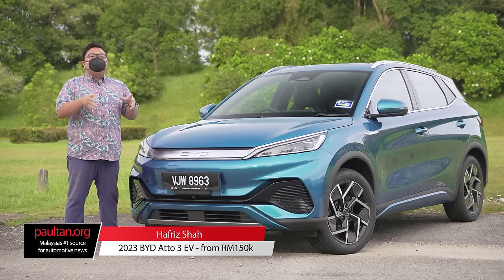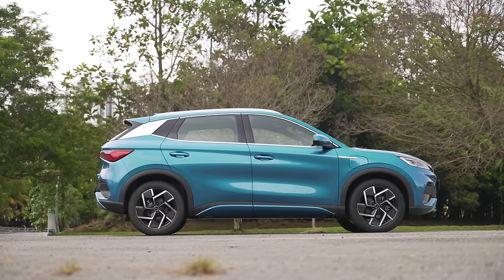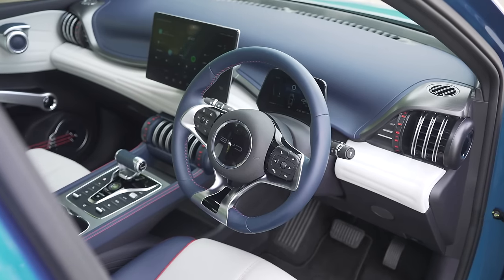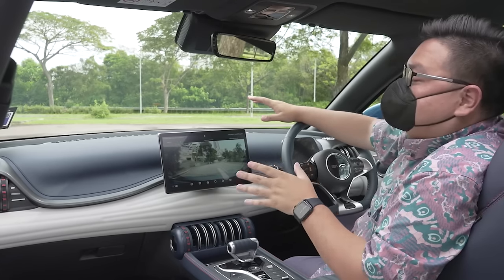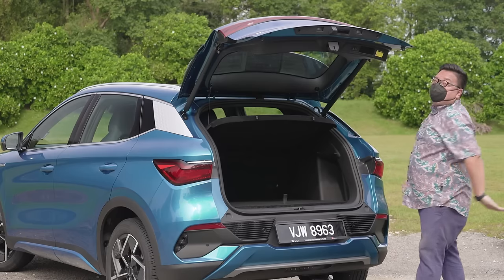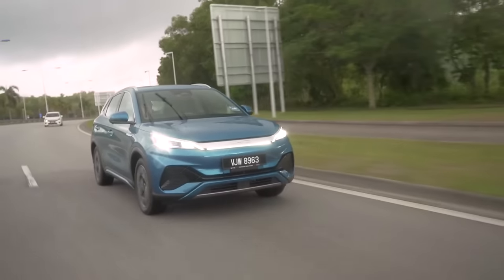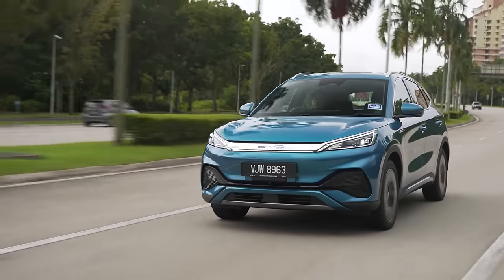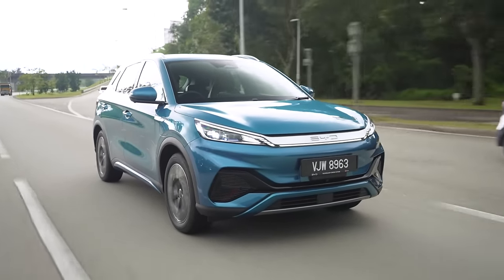2023 BYD Atto 3 EV review - from RM150k in Malaysia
Hafriz Shah believes the BYD Atto 3 is Malaysia's best-value EV right now. It's a practical, comfy SUV with the brand's famed Blade LFP battery pack that gives it more usable driving range than most EVs today. Find out what's good and not so good in the Atto 3 in this video.

00:00 Introduction
01:18 Pricing
02:05 The brand
03:08 The car
03:25 Exterior styling
06:12 Interior
13:15 Performance
15:40 LFP battery & range
19:11 Driving dynamics
22:37 Safety
23:27 Closing thoughts